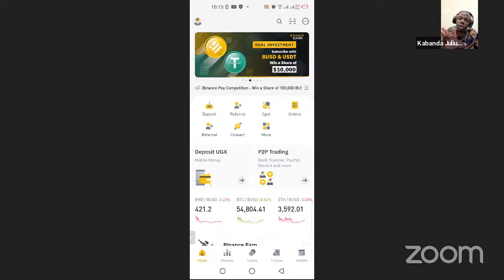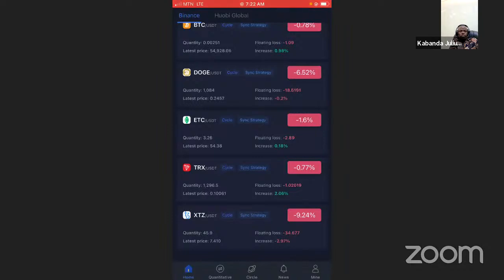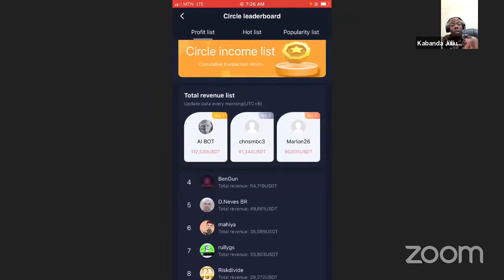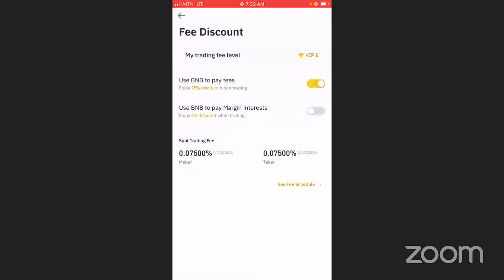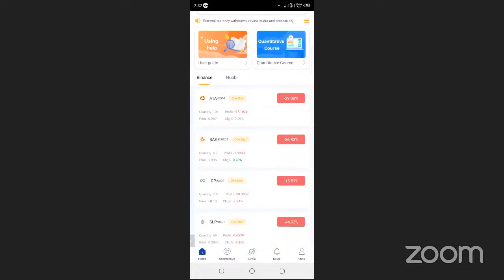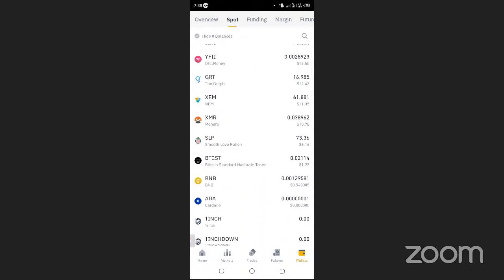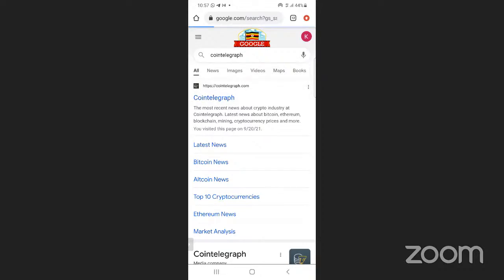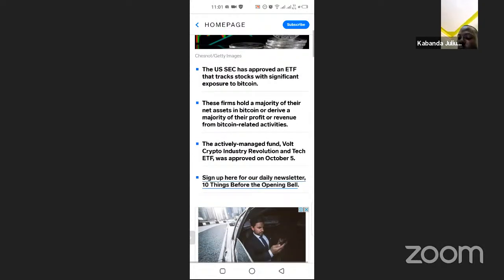MORNING CYPTO SHARING